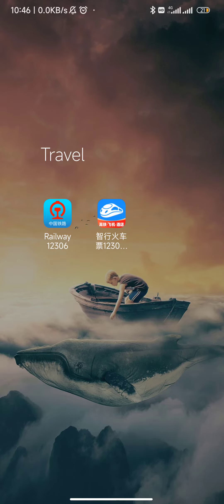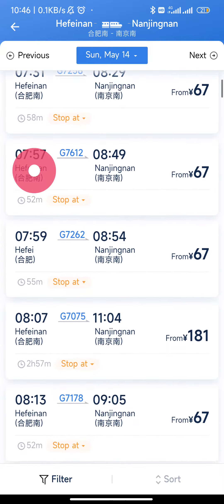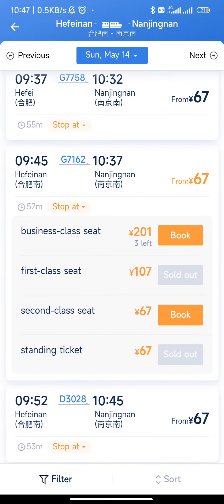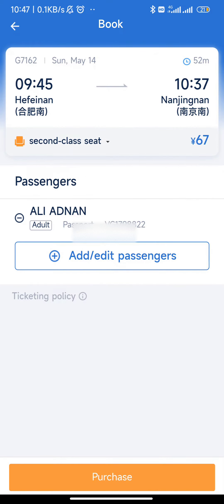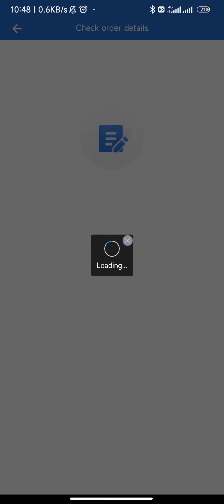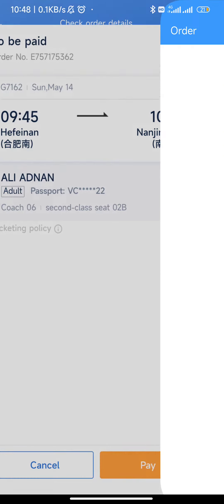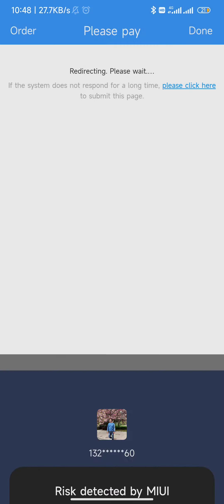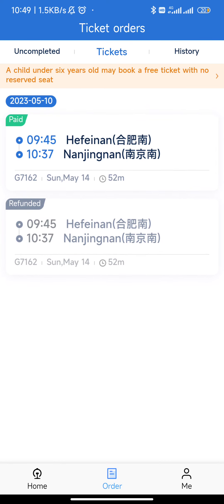Booking Train Tickets with AliPay and China Railway Official App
Booking Train Tickets with the China Railway Official App: A Guide
The Easy Way to Book Train Tickets in China: The Official App
Say Goodbye to Long Queues: Book Train Tickets with the China Railway Official App
Get Your Train Tickets Quickly with the China Railway Official App
The China Railway Official App: The Best Way to Book Train Tickets
Booking Train Tickets with the China Railway Official App: A Review
The China Railway Official App: A Game-Changer for Train Ticket Booking
Effortlessly Book Train Tickets in China with the Official App
Maximizing Your Time: Book Train Tickets with the China Railway Official App
The China Railway Official App: The Future of Train Ticket Booking